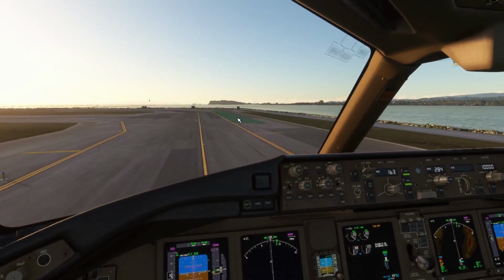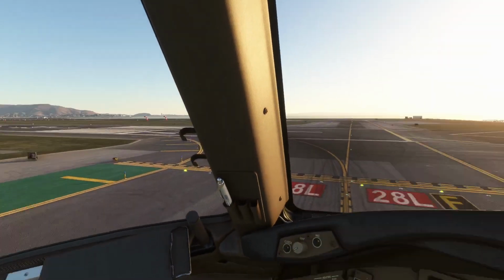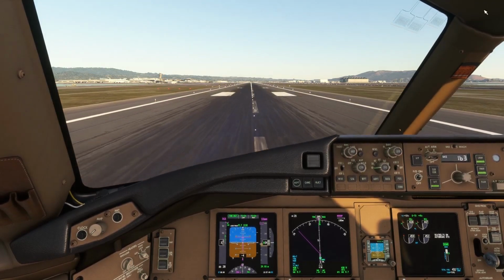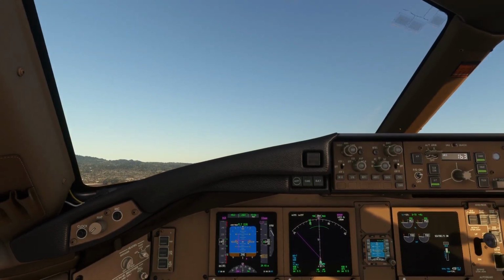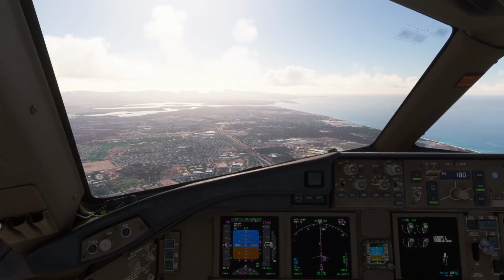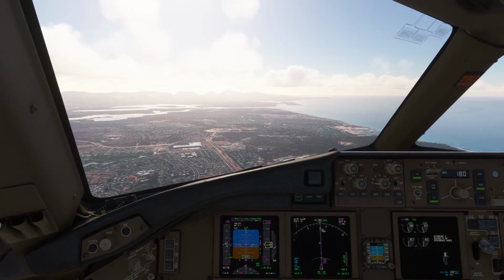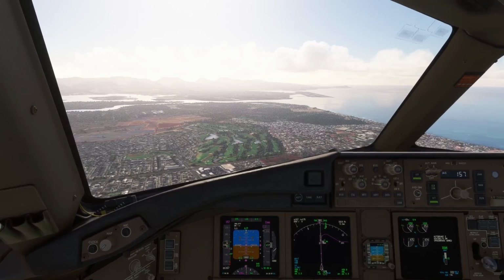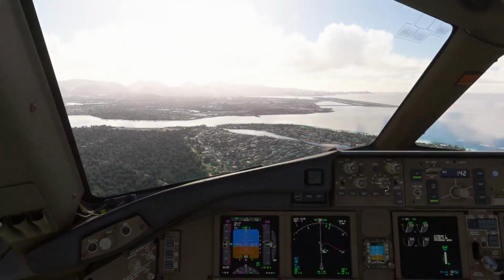MSFS | PMDG 777-300ER | NEW Short flight video | UNITED from SAN FRANCISCO - HONOLULU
This video is the first of a new style I am trying out for the channel where we skip all the pre and post flight stuff and focus on just flying the plane.